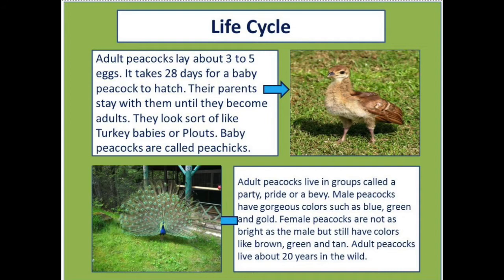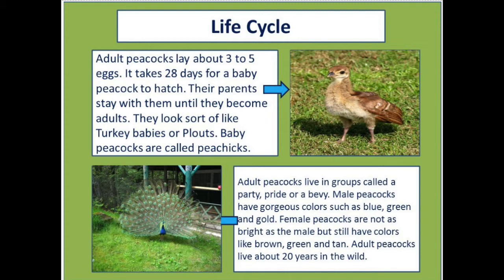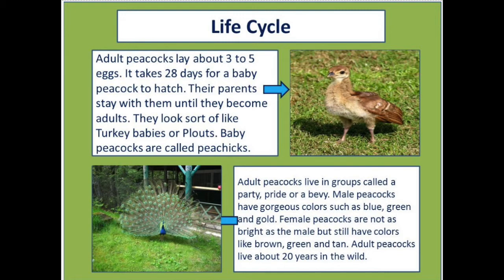The Life Cycle of a Peacock